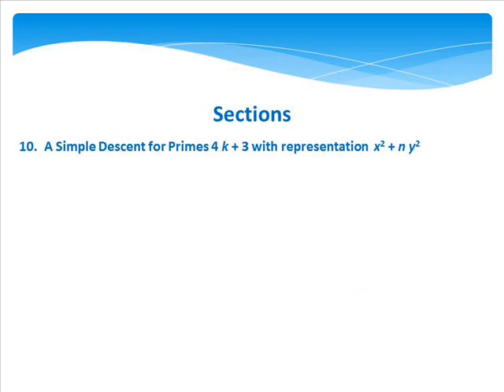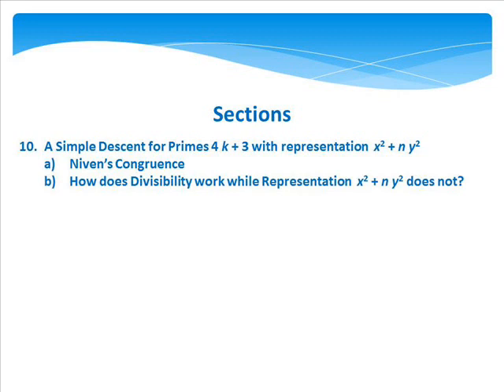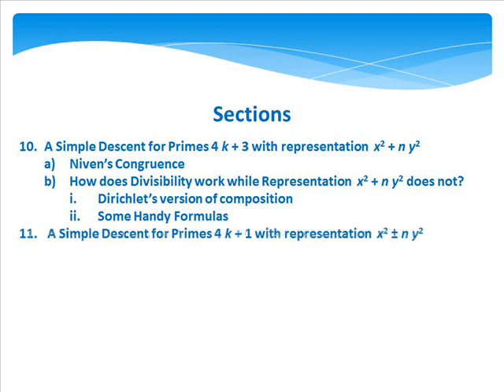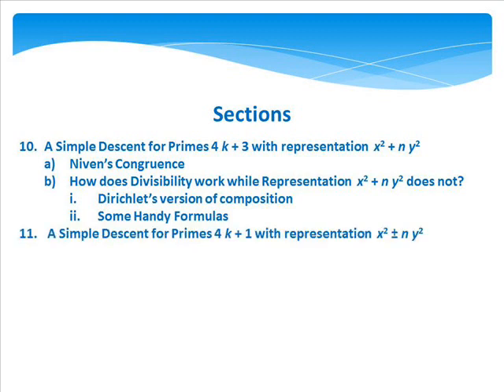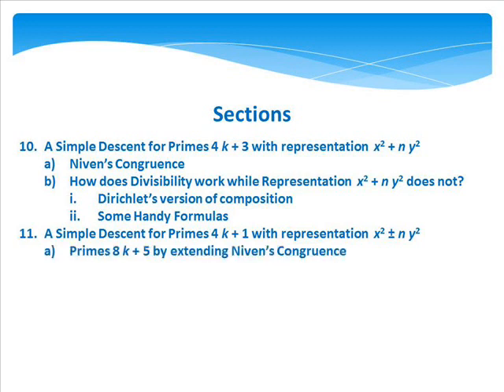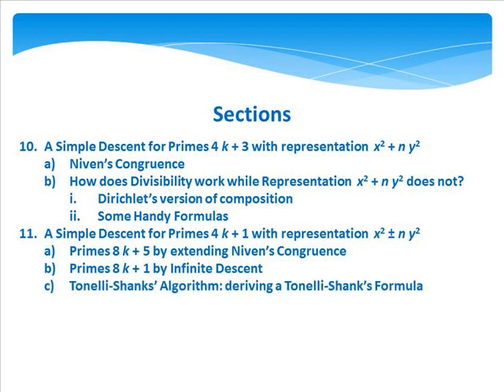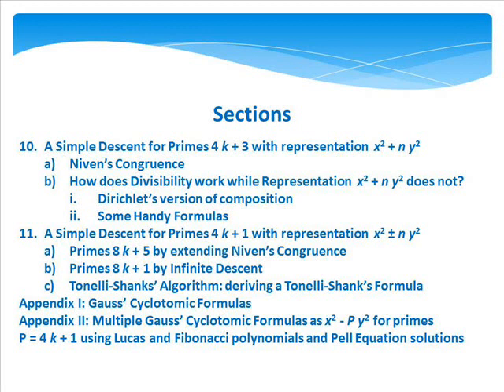Decomposition of primes as x^2 +/- n * y^2 - Infinite Descent Method 1/7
We'll expand upon Fermat's groundwork and explore new avenues, which he himself actually began to investigate, as determining the representation of primes as x^2 +/- n * y^2 plus related material.

7/7 Multiple Gauss' Cyclotomic Formulas as x^2 − P y^2 using Lucas & Fibonacci Polynomials and Pell Equation solutions

# Pablo Pintabona